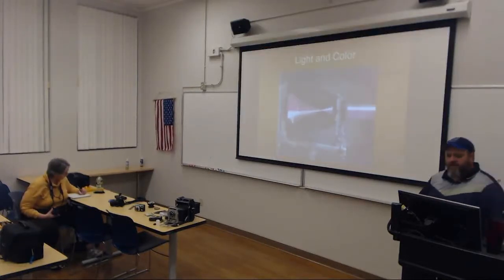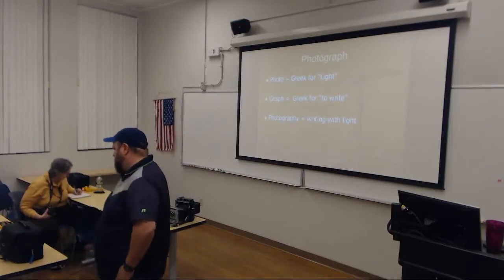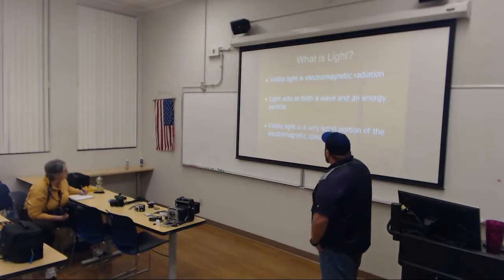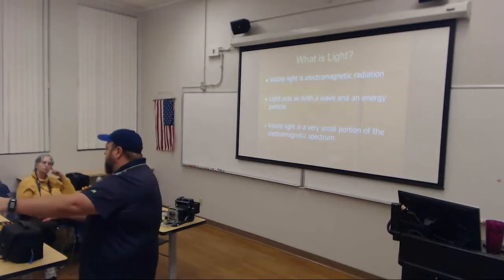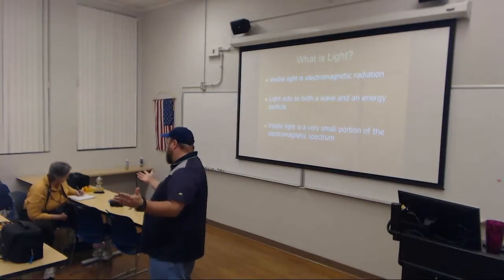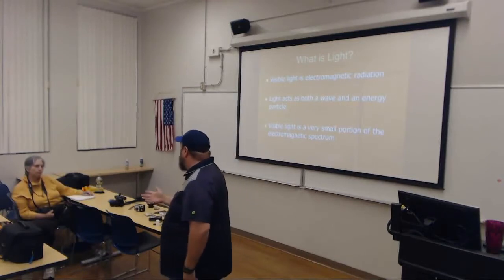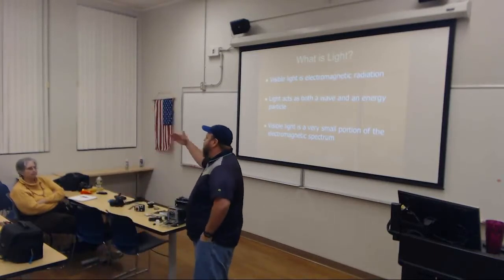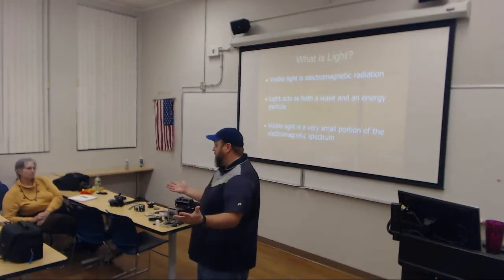What is Light Part One Lecture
This video discusses the nature of light.  This video is for students in the AJS 241 and AJS 214 Police Photography classes in the Forensic Technology program at Phoenix College.